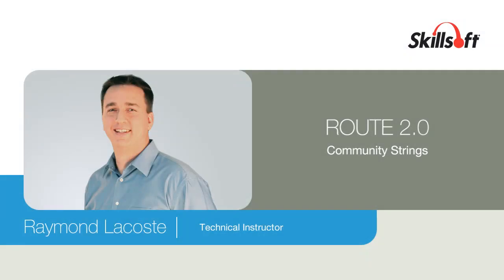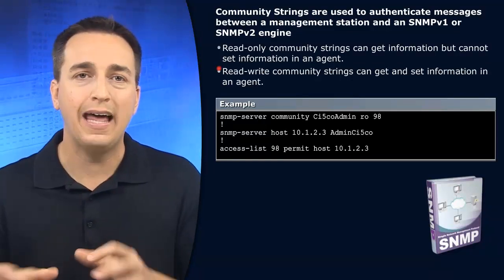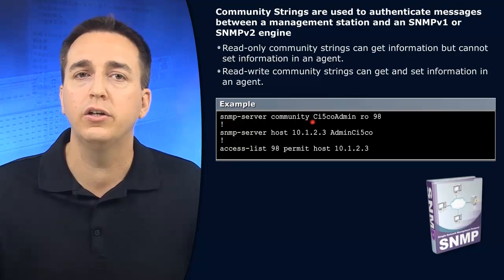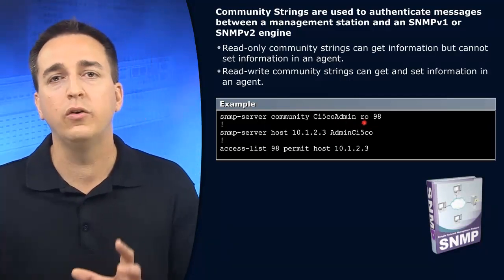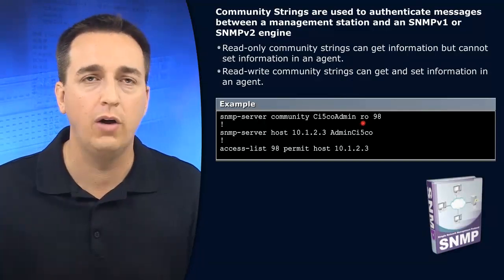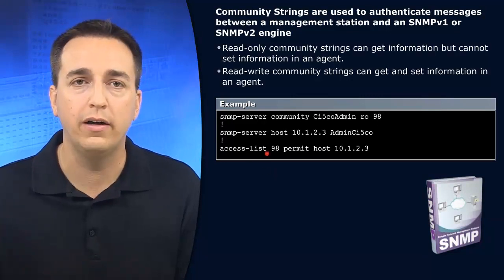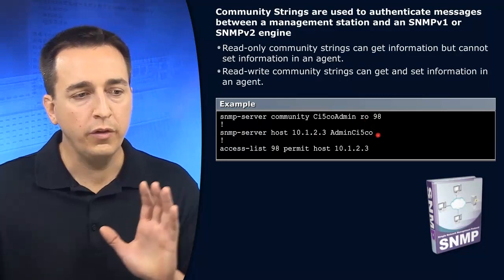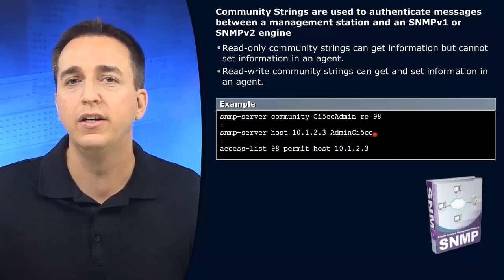3 Community Strings